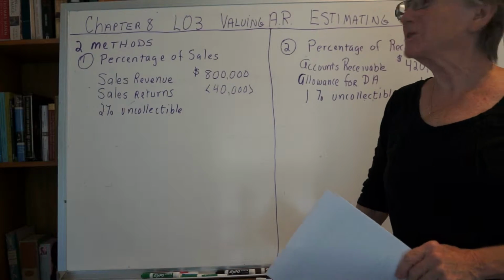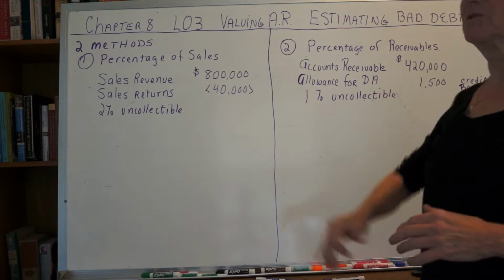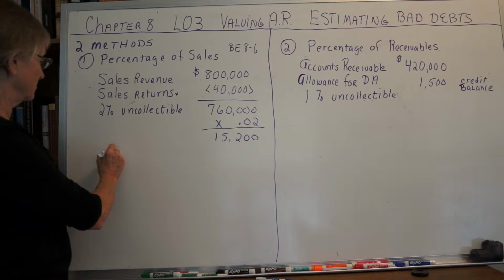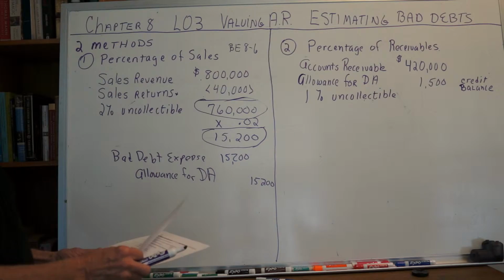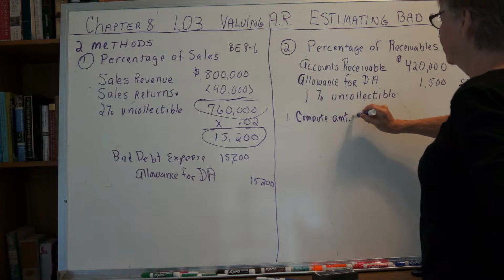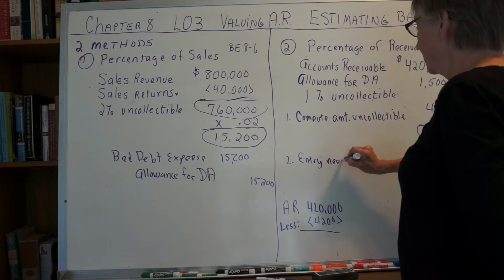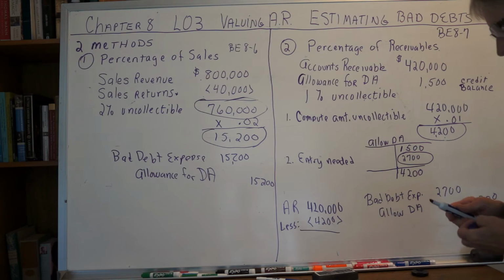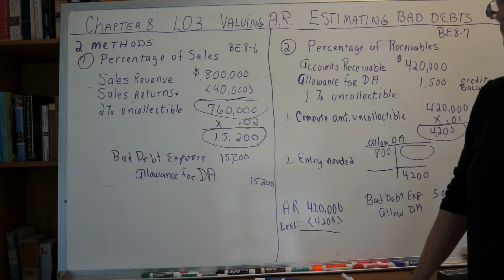CH8 LO3 EST